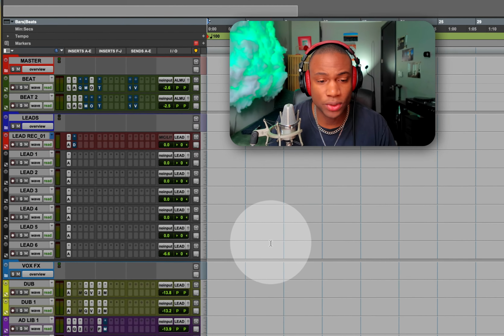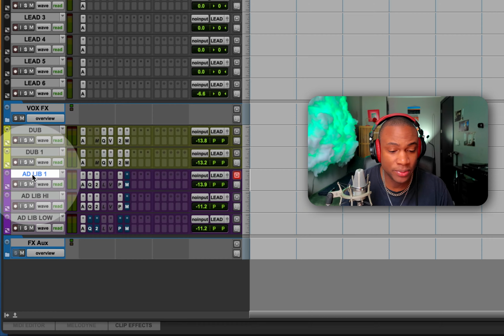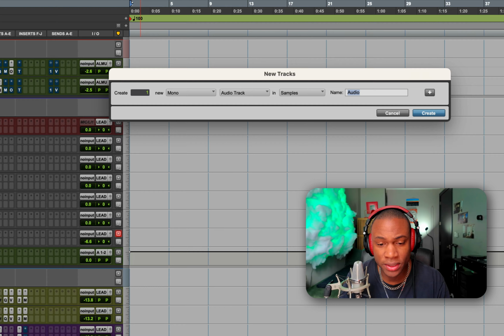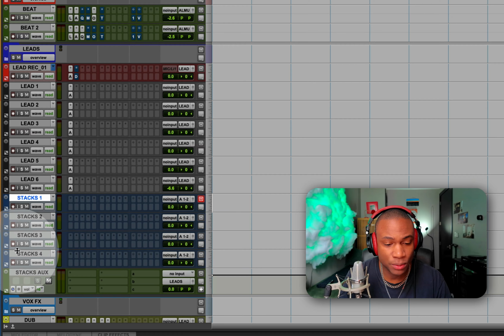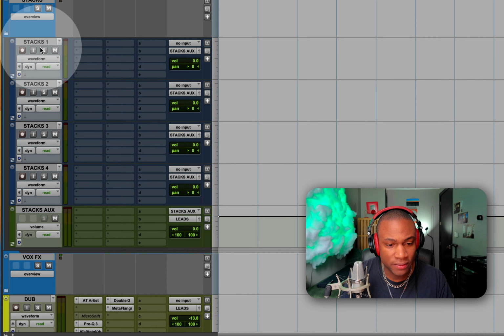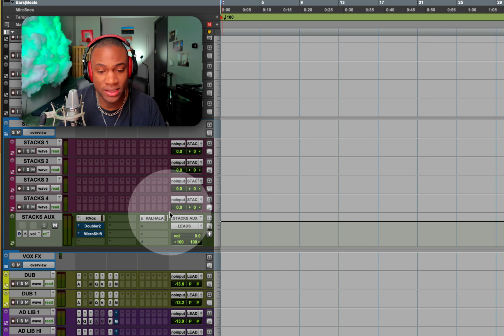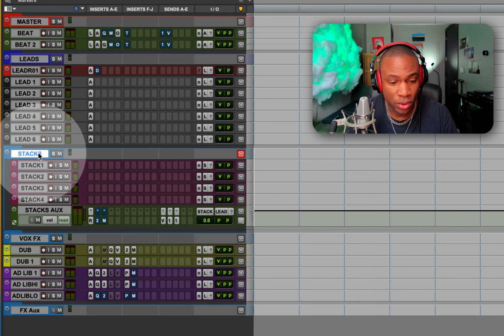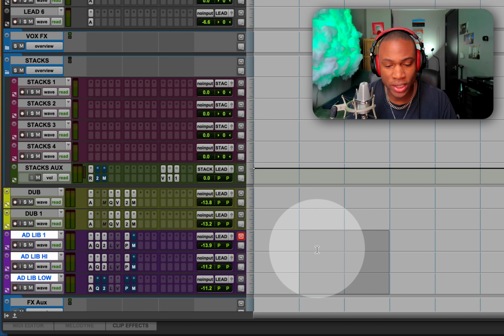You'll need more ProTools templates!